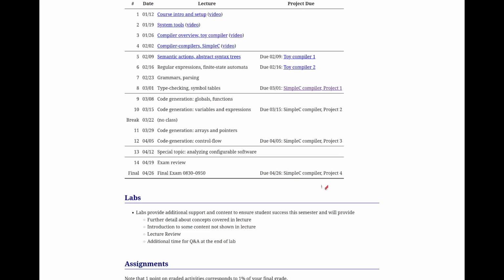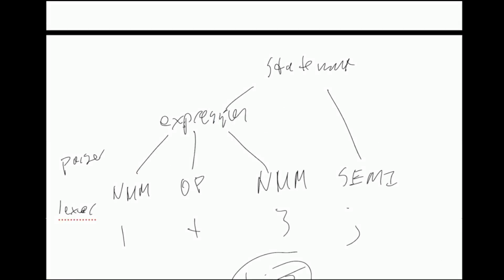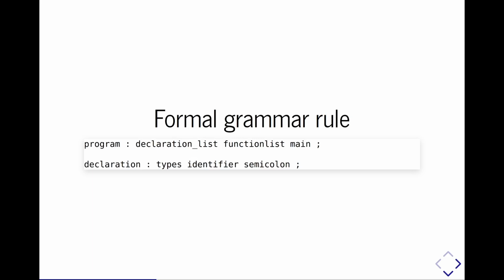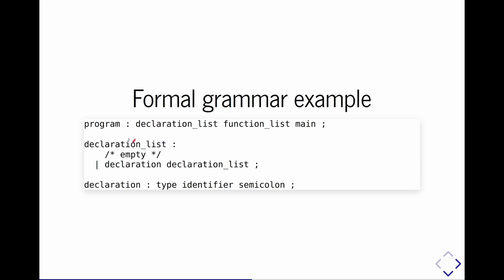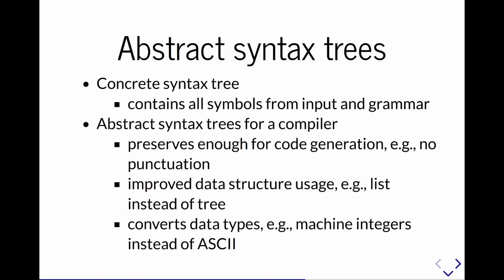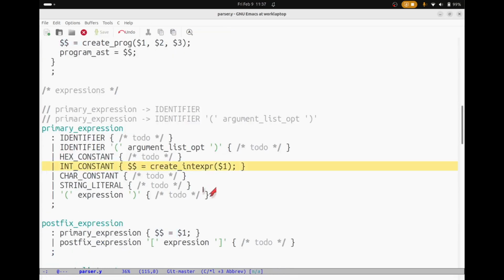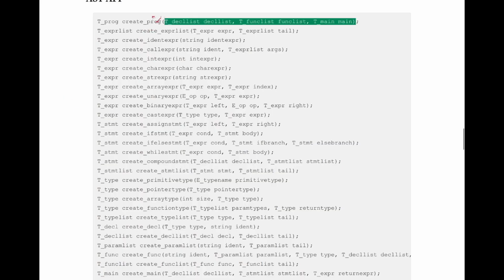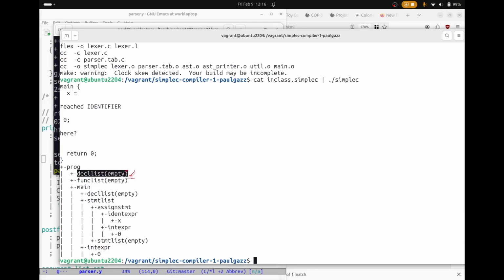(5) Semantic actions, abstract syntax trees (COP-3402 Spring 2024)